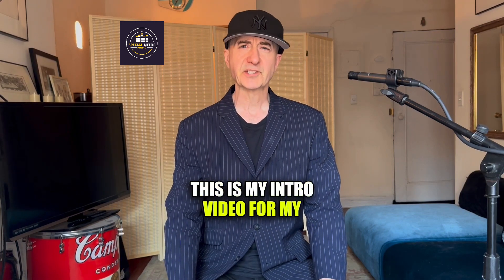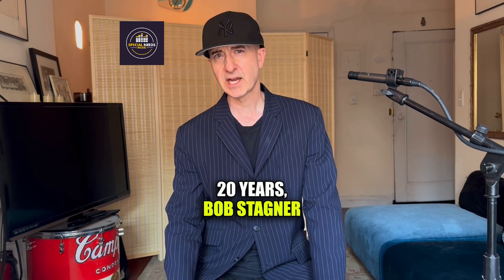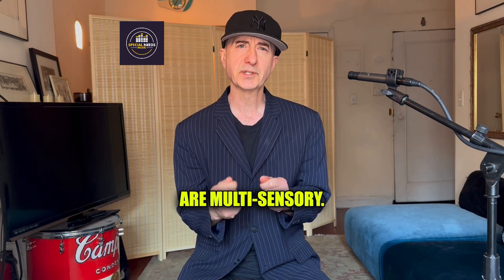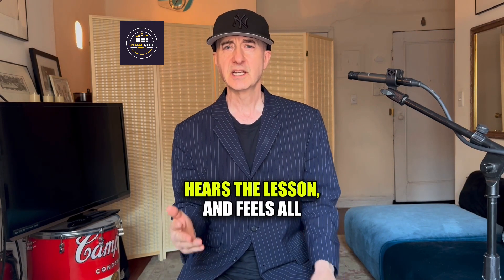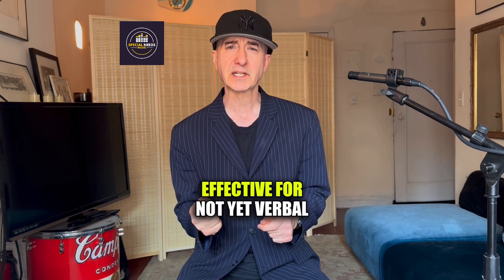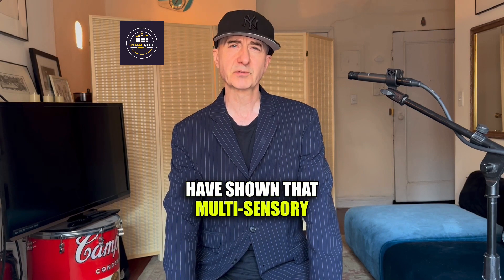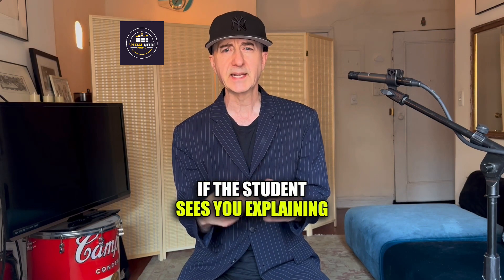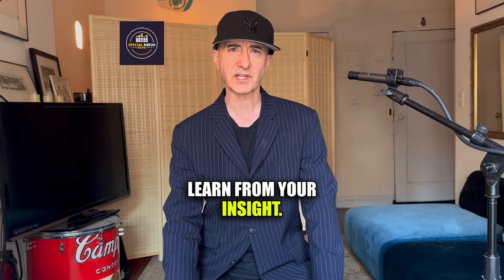Multi-Sensory Exercises 🎹 for Autistic Students - Introduction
Effective multi-sensory exercises for Autistic Students of all ages.

Discover a new way to learn and communicate through music with Stephen Flinn's piano and drum lessons, specifically designed for special needs students worldwide.

About Special Needs Music:

Introducing Stephen Flinn, a music teacher with a passion for helping special needs students. His focus is on Autistic children, teens, and adults, and he has developed a unique teaching approach that uses music to enhance social skills and positive communication.

Through a carefully crafted curriculum that focuses on using rhythms to teach positive communication, social skills, and academic concepts, Stephen's approach is far from your typical music therapy program. Instead, he creates a fun and engaging learning environment that encourages students to develop cognitive, emotional, and physical skills.

With inventive multi-sensory exercises, Stephen's lessons teach students to maintain focus, use memory, sequence, recognize numbers, shapes, and colors, improve spatial awareness, and enhance fine and gross motor coordination. Additionally, his teaching approach emphasizes communication skills, with the help of sign language and speech exercises.

The perceptual-motor match of visual, tactile, and auditory combined with speech creates a learning experience that is both redundant and effective. Stephen's philosophy is simple: when students are engaged and having fun, they're learning.

The best part? The only equipment necessary for Stephen's lessons is a small hand drum and a computer or iPad with Skype. So if you're looking for a unique and effective program that uses the power of music to help special needs students thrive, look no further than Stephen Flinn's piano and drum lessons.